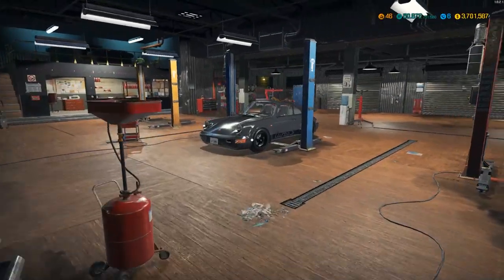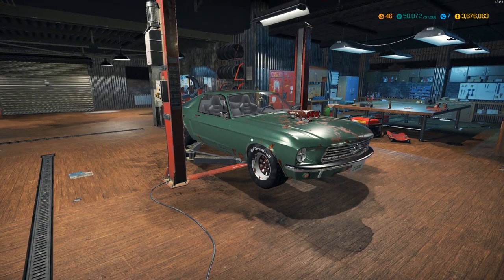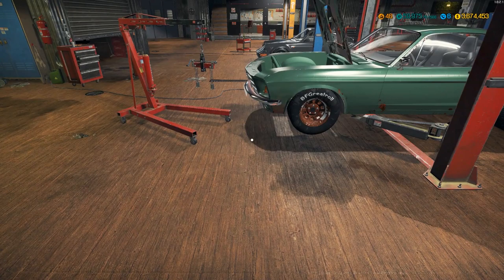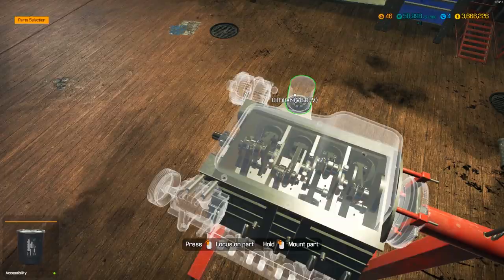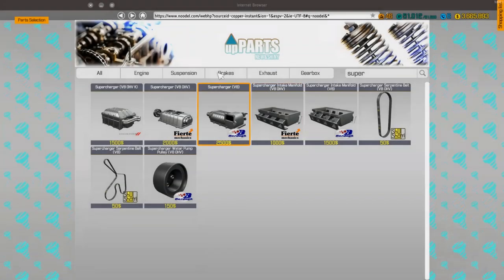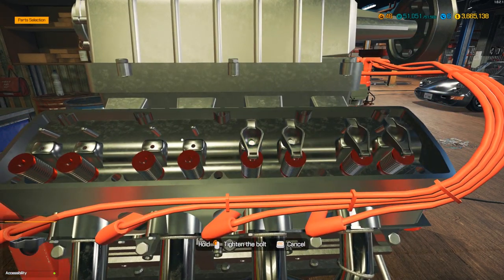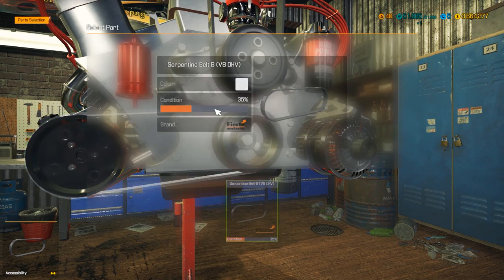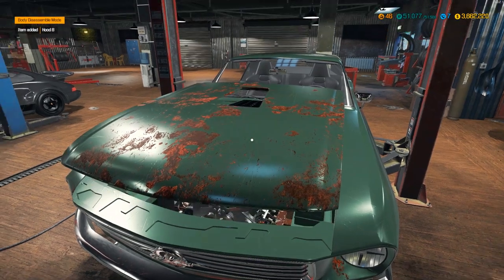SUPER CHARGER FOUND IN BARN | Car Mechanic Simulator 2018